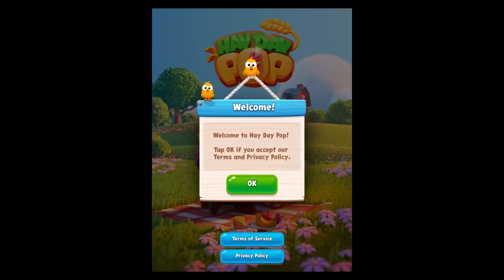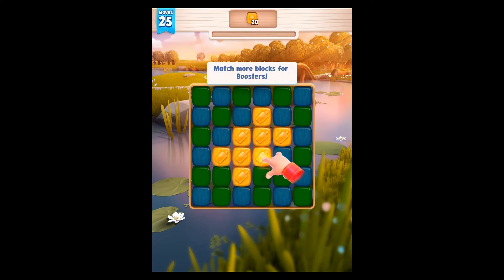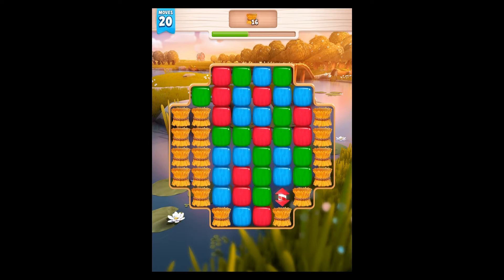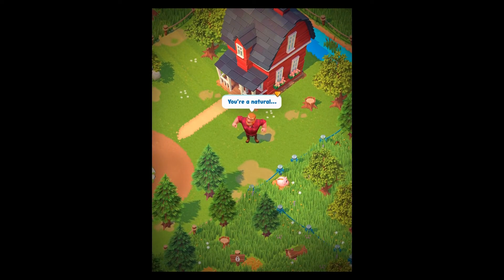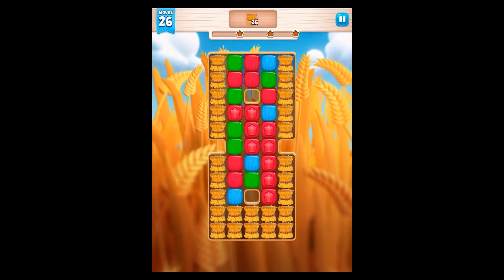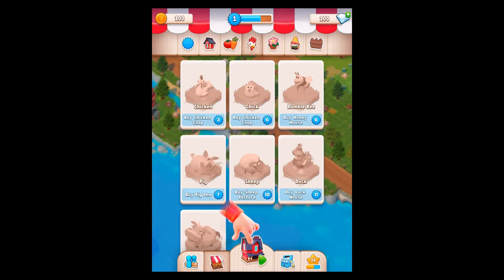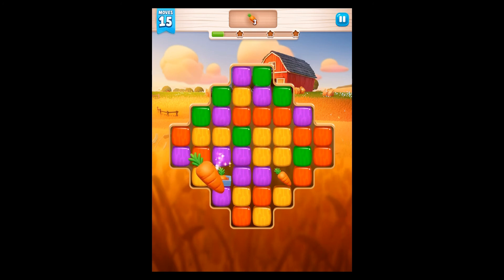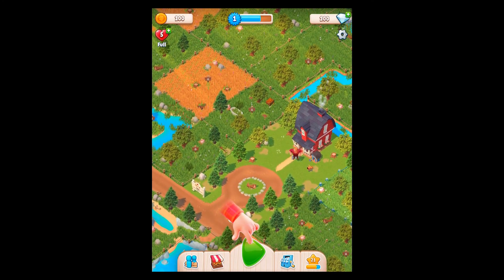HAY DAY POP | First Time User Experience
In this video, Jon Jordan plays Supercell's HAY DAY POP for the first time. (Note: this version of the game is currently in soft launch testing and will likely change before it's globally released.)